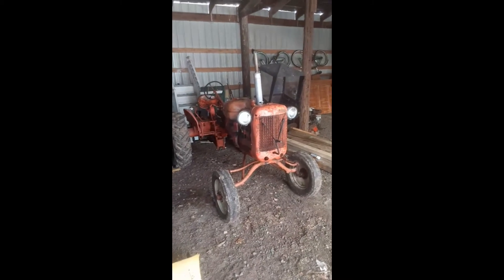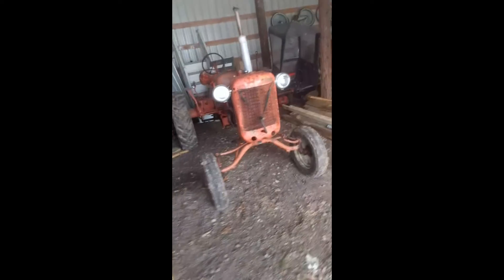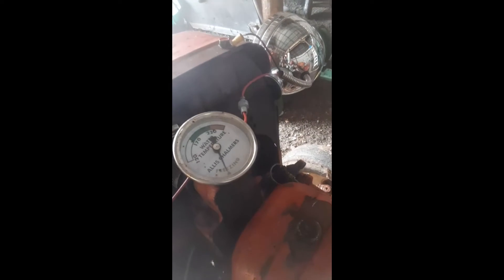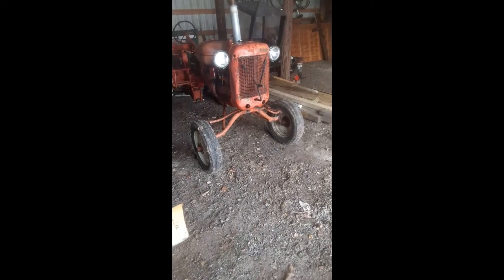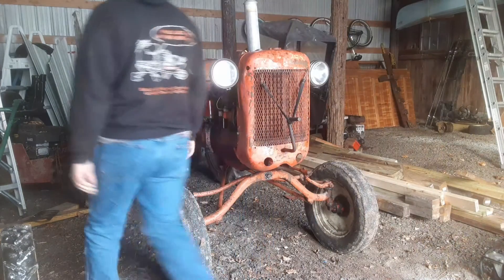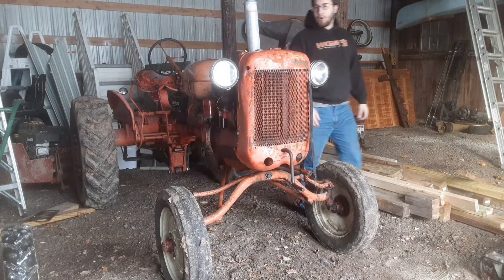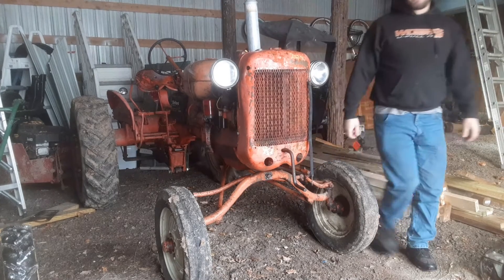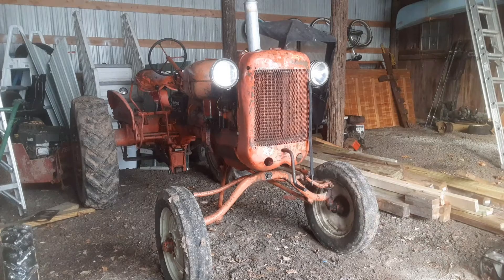1953 Allis Chalmers CA Cold Hand Start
A quick follow up video showing the process that I go through when I crank start my CA.